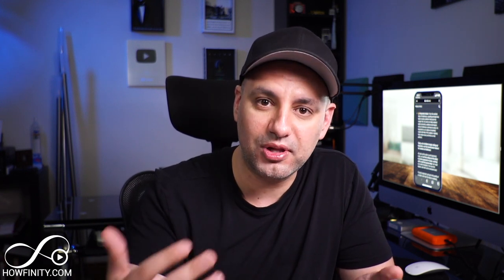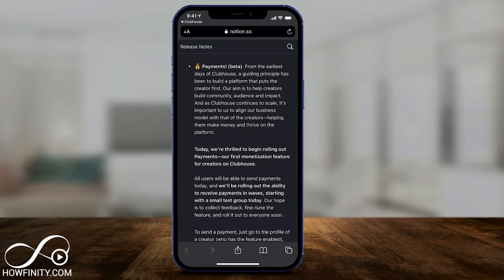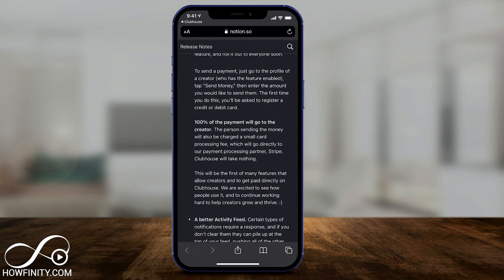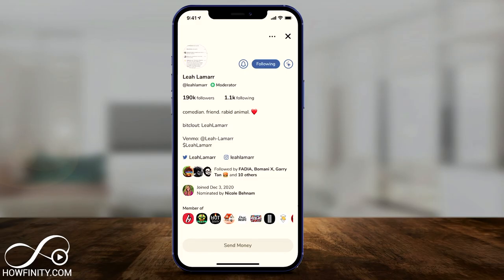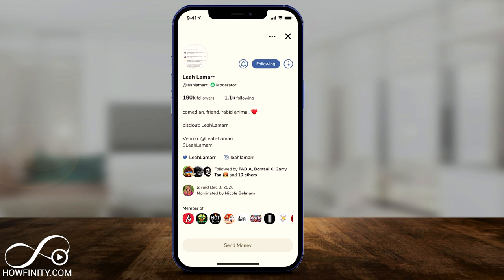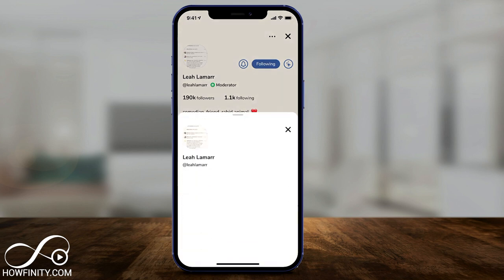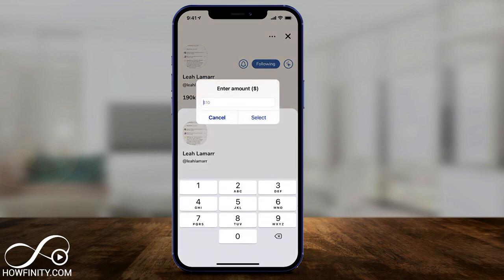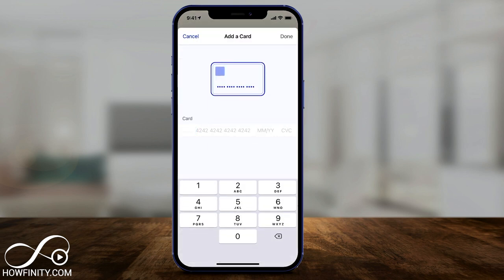Clubhouse just introduced Monetization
Clubhouse just rolled out monetization to a set of creators.  The test group can now add a section to their profile that allows their followers and fans to set money to them directly using a credit card.

The creator will keep 100% of the money set to them and the sender will just be charged a small credit card processing fee.  All credit card processing is handled by Stripe, one of the biggest credit card payment processors in the world.

This is a great way to show support for your favorite creator and for creators to monetize their Clubhouse profile.